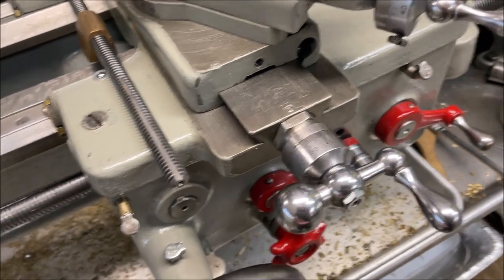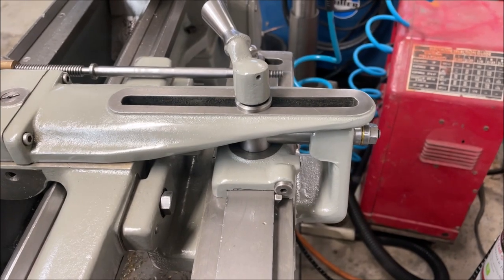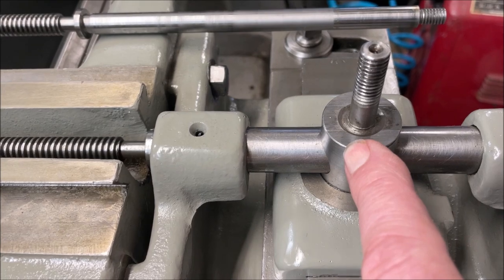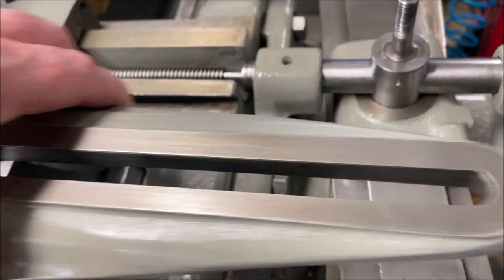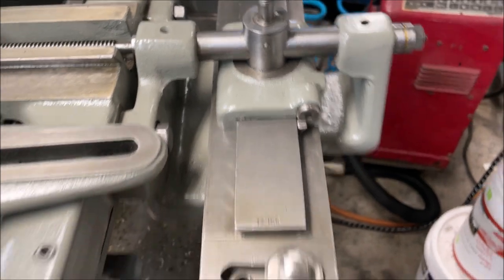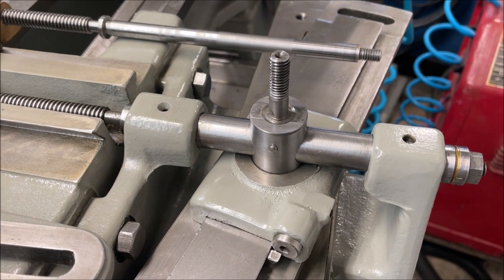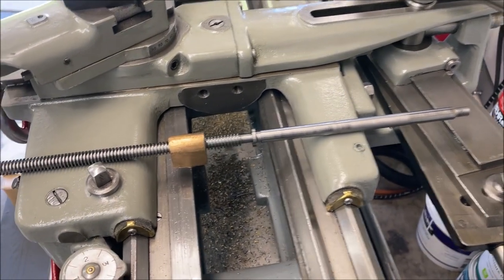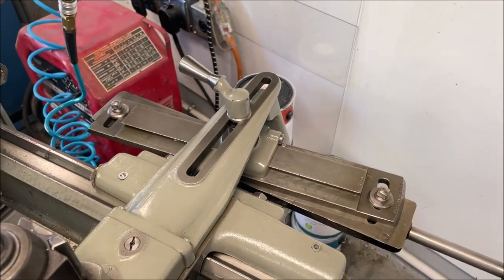Taper Attachment Info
I made this video for a friend who is replicating this style taper attachment. He needed some info, so I did a complete overview. Its on my South Bend Heavy 10 model 10L. I believe all the South Bends use this style there just scaled up for the larger lathes.

He suggested I make this video public because others may need the same information, so here you go:

Dean